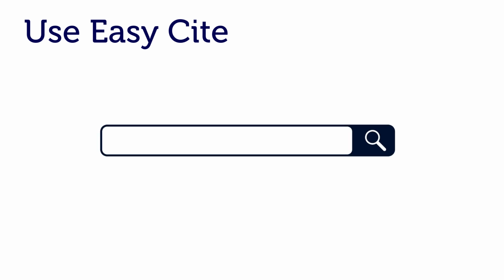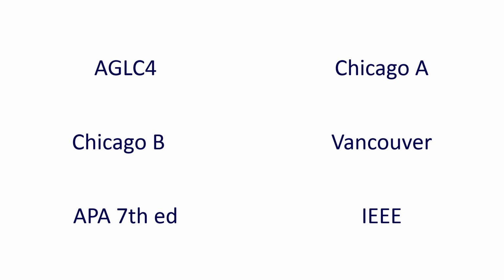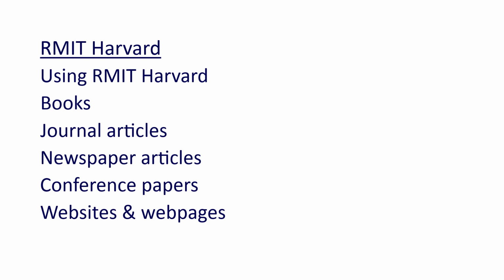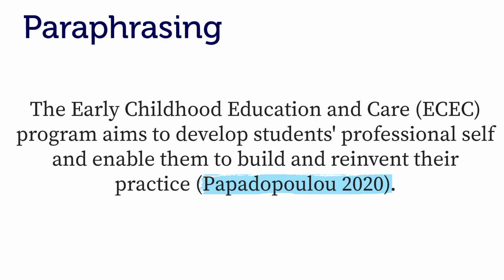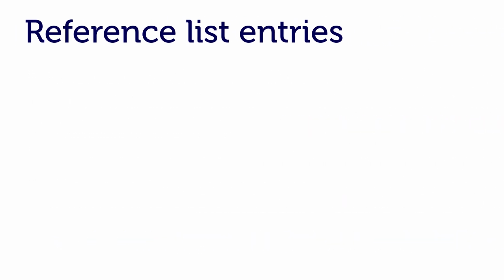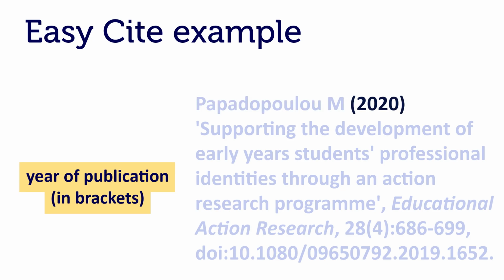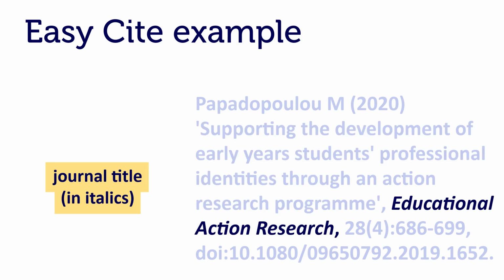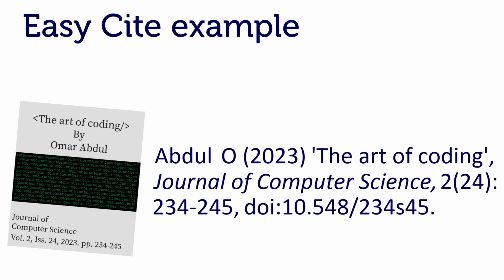Referencing in RMIT Harvard: the basics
Learn about the basics of referencing in the RMIT Harvard referencing style. This video covers formatting references, in-text citation and reference list entries, and explains how to use Easy Cite- an RMIT tool that helps students with referencing.
To learn more about referencing, check out the Learning Lab’s referencing section.